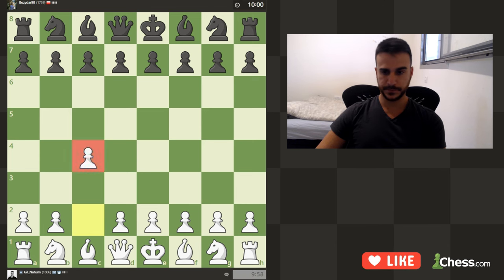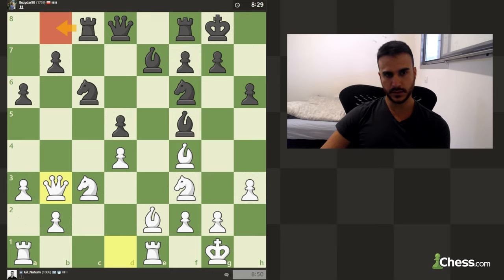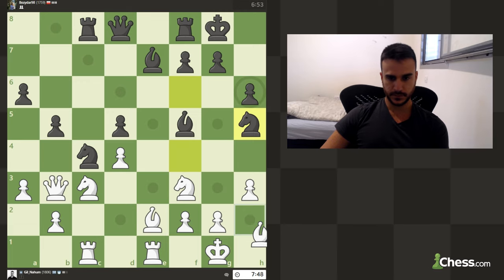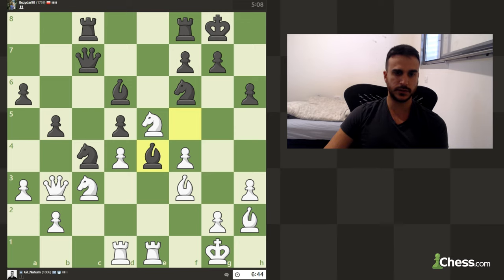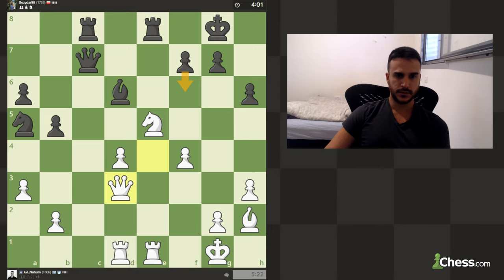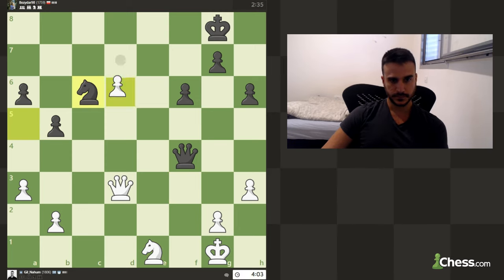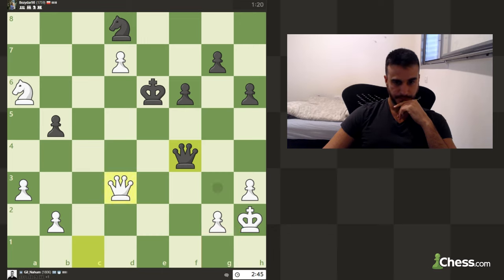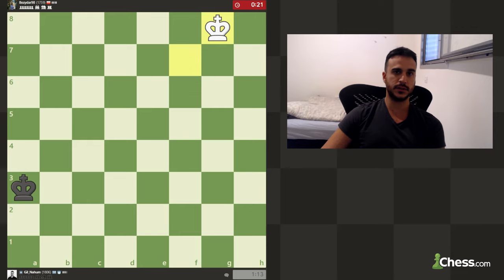Strong 1760 Chess Player!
Hello, guys!

00:00 Intro
00:03 Game
13:40 Miss!
13:45 Game
19:13 Analysis